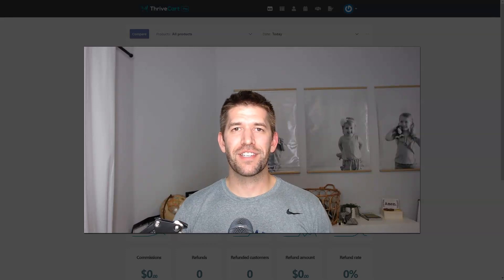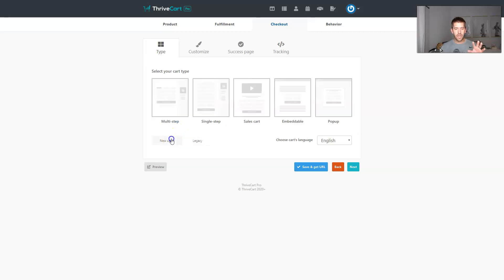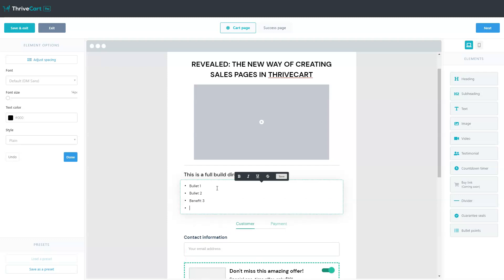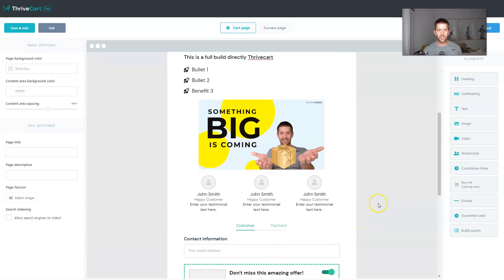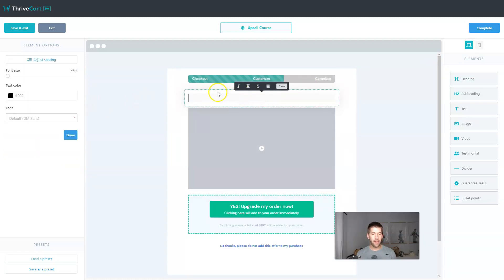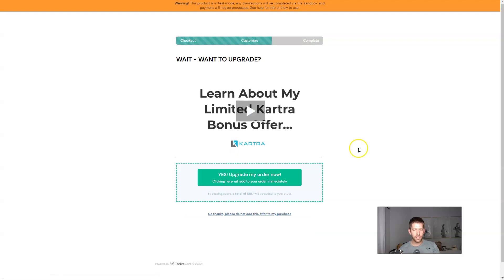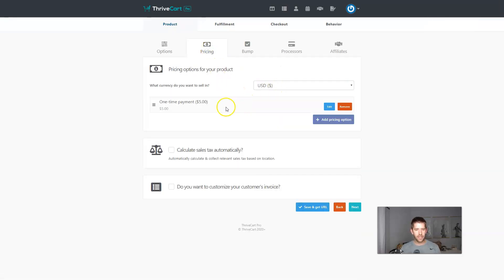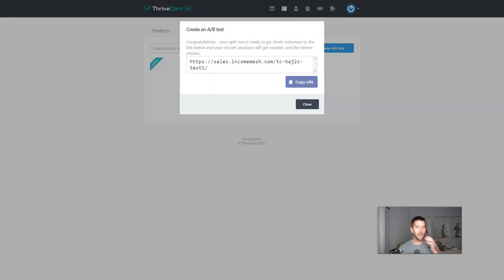Major Thrivecart Update: Your New Secret Weapon? First Unboxing is HERE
Thrivecart JUST dropped a huge update to their platform and it can fundamentally change the way you sell your products online.

What do you think about the new update? Could this be your new super power as well?

I am most excited about the ability to quickly put together good looking sales funnels and creating an iterative testing environment.

Which price point will win?
Which video converts to more customers?
Which guarantee reduces churn the most?

Thrivecart's new page builder functionality will surely change how most people will use the tool.

I am so happy to have a lifetime license, because to me this software just doubled in value.

We don't know how long the current pricing will last after this update. But if I were Thrivecart I would probably bump the price up by $100 or so, or I would switch to a monthly fee at this point.

The product certainly deserves it.

You also have 30 days to refund Thrivecart for any reason - so if this looks like you could save some time and money, I'd recommend you pick it up before the price increases!